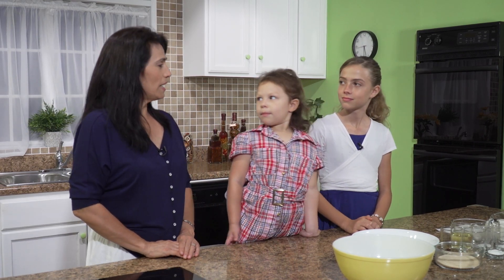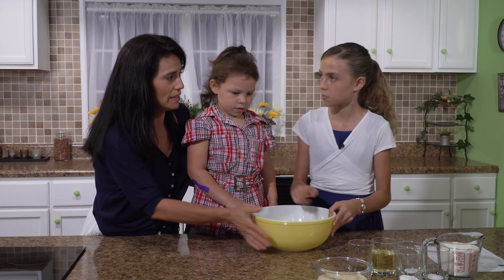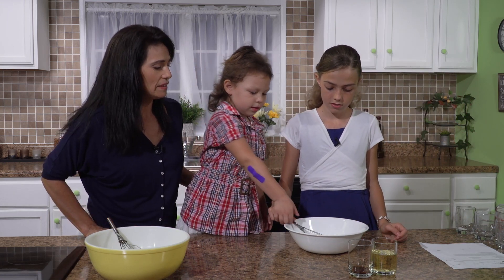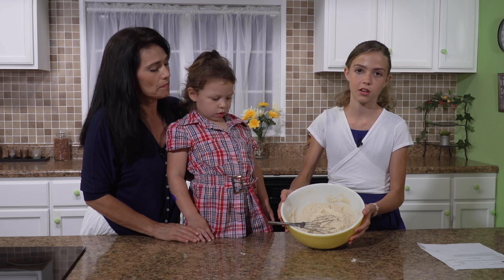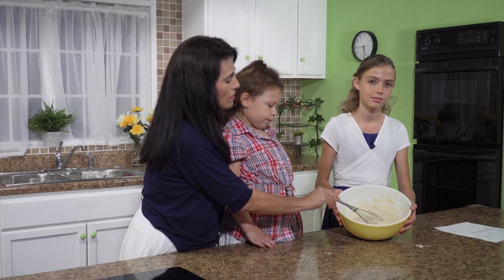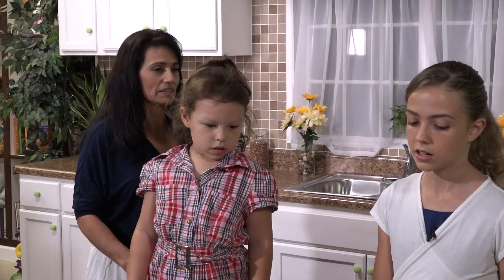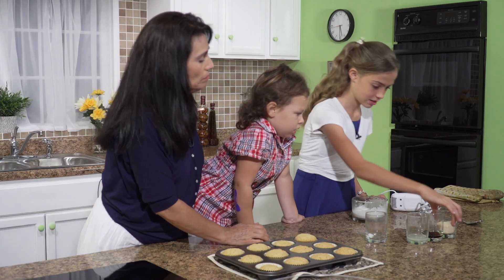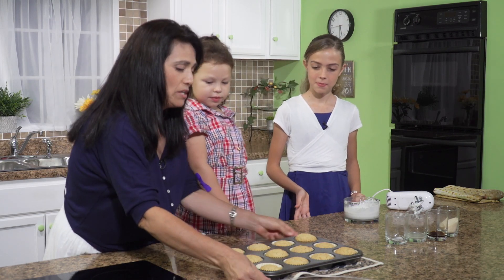VEGAN Vanilla Cupcakes | Great Taste! Plant Based!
Easy, tasty, vegan vanilla cupcakes with coconut cream topping get a 4 year old excited!
Follow us for more videos and information of our worldwide ministry.